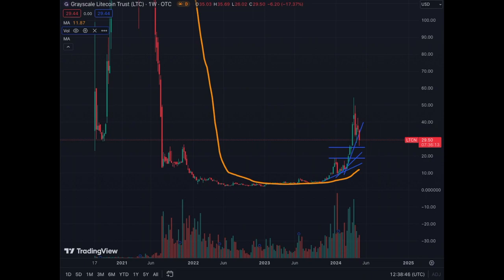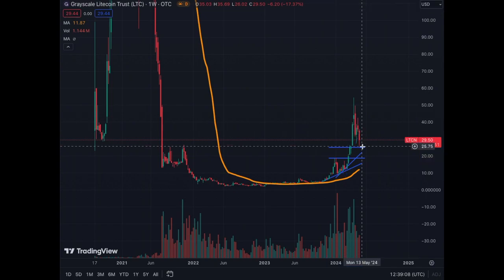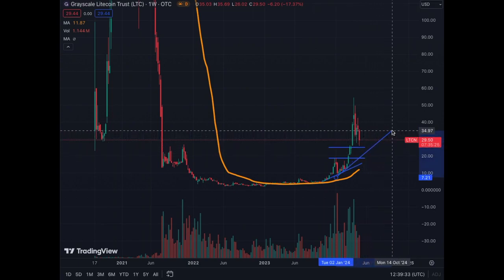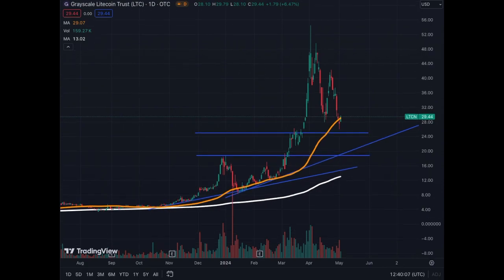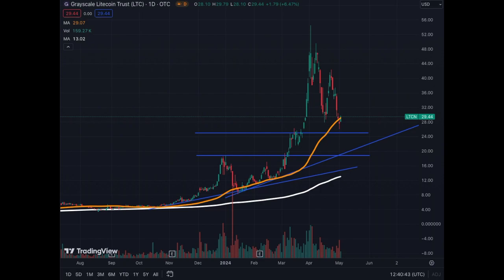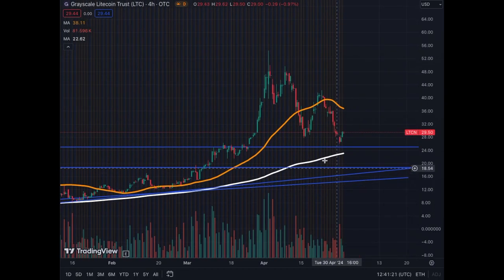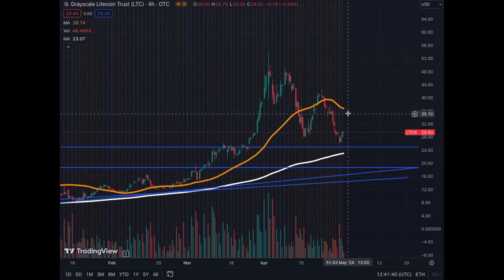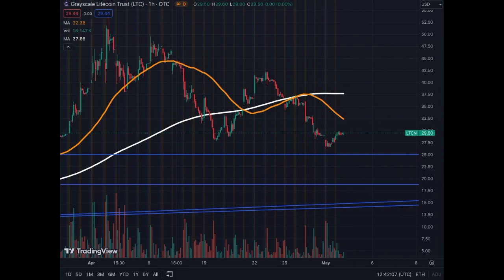Nice Bounce for LTCN at $25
Strong Support for LTCN!